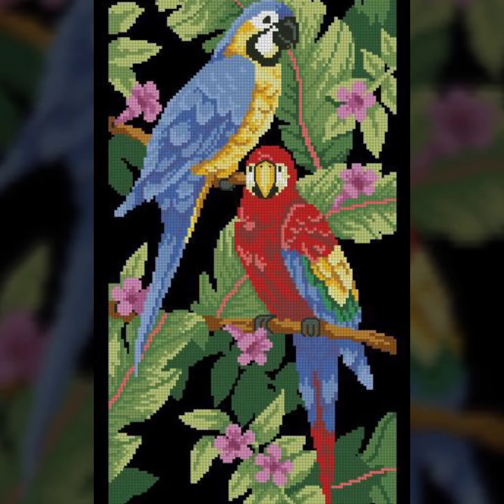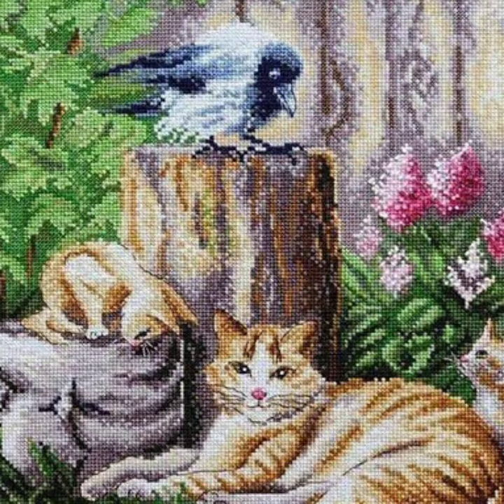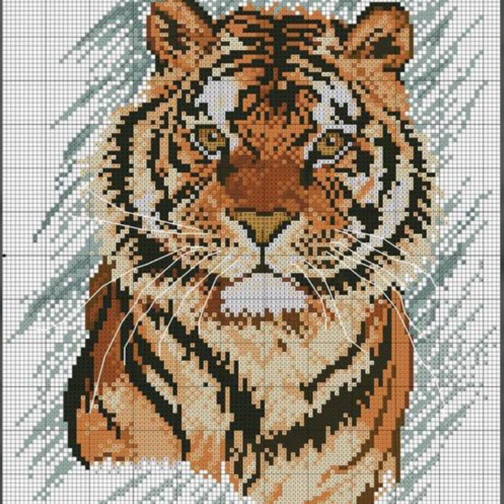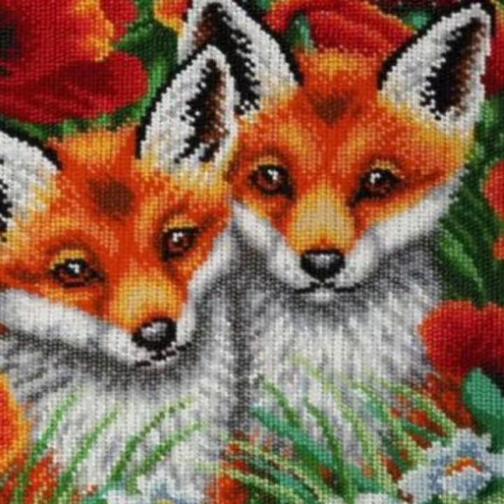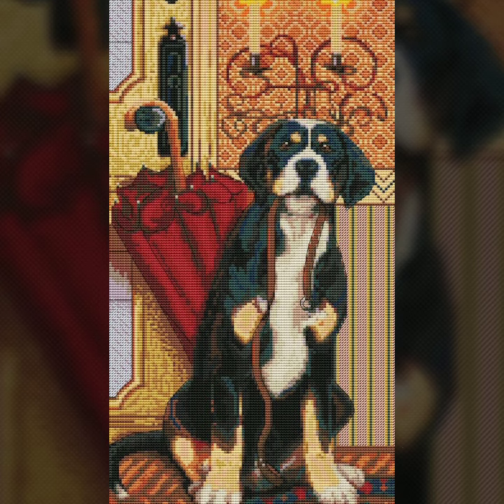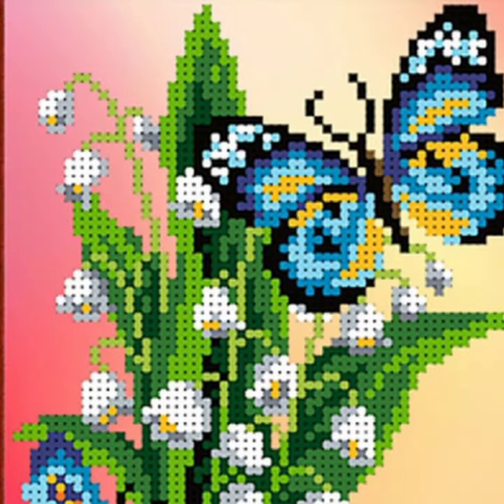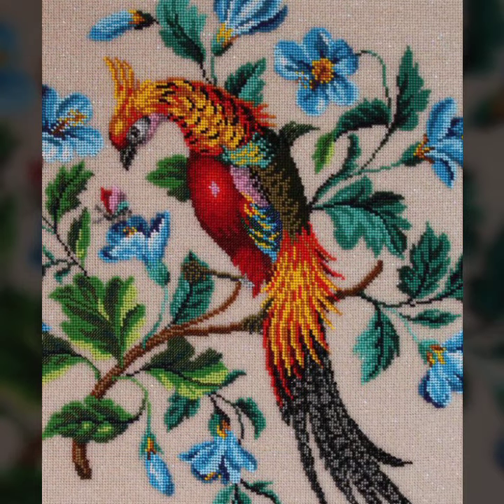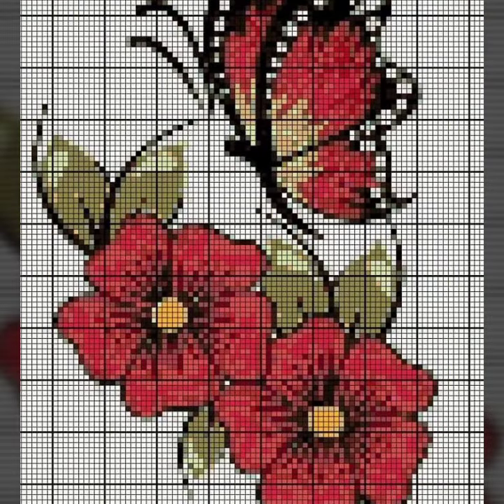beautiful and very impressive vintage cross stitch pattern collection for everything